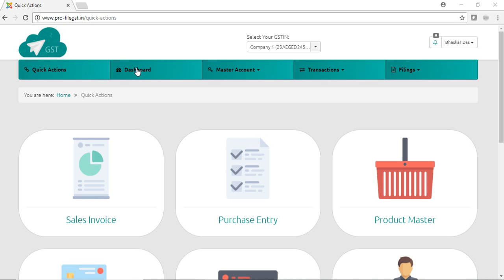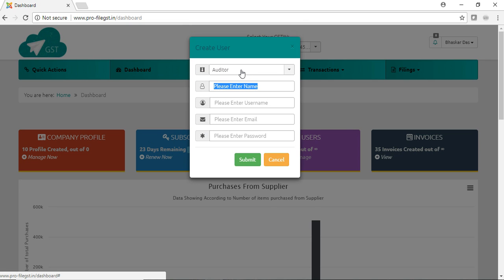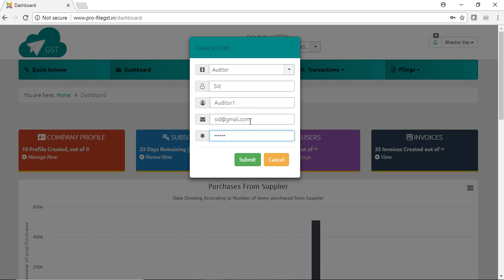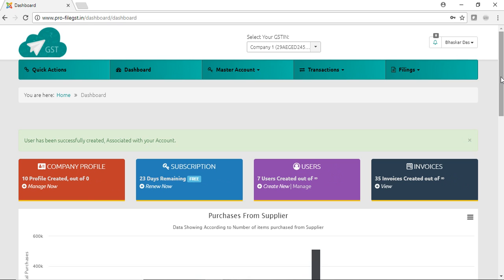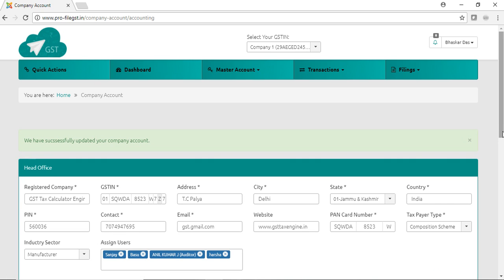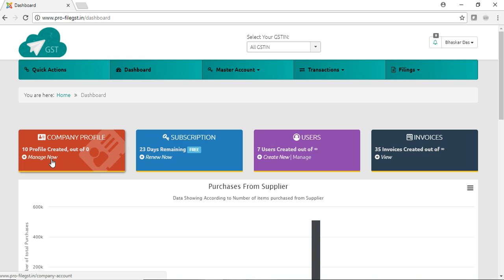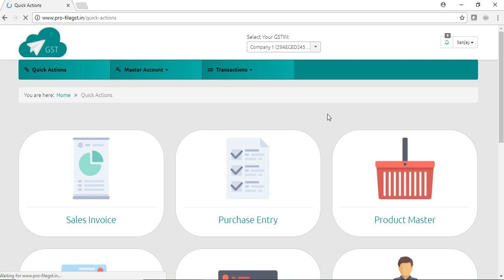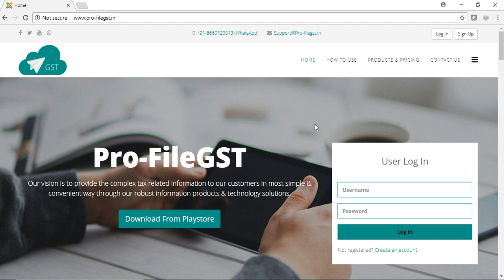How to create Users and assigning them to different accounts